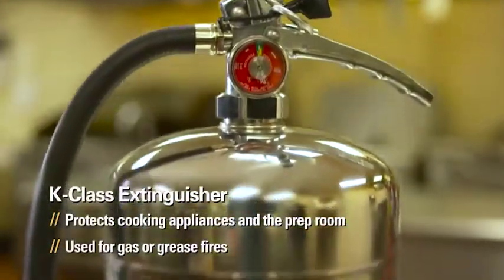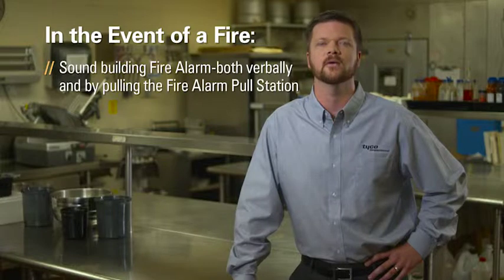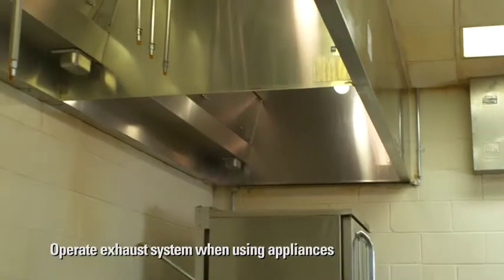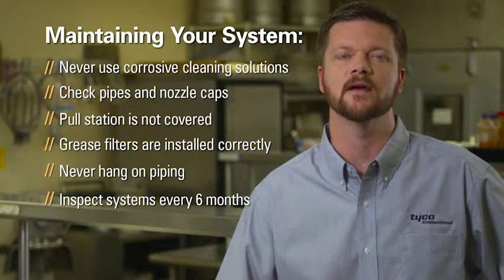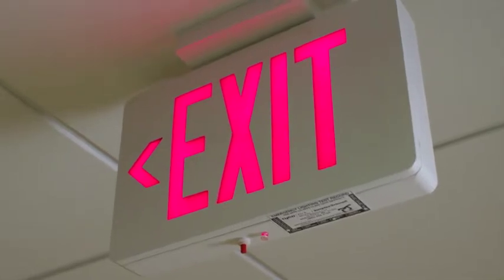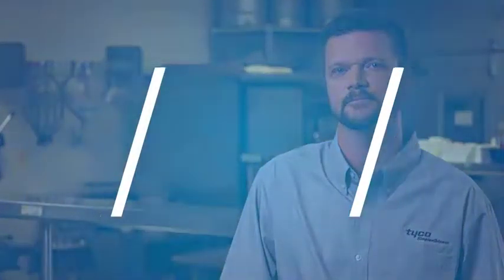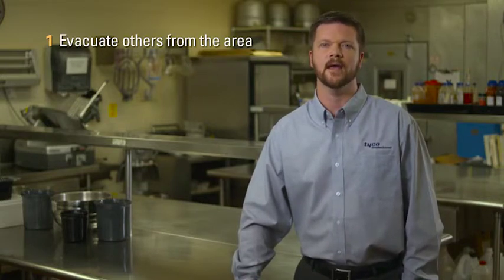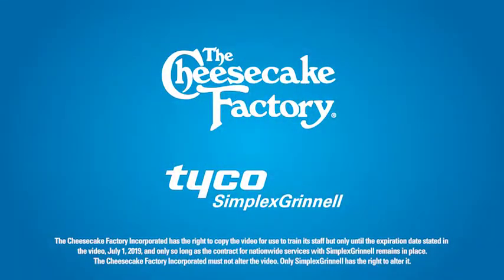Fire and Life Safety Systems Training - CCF